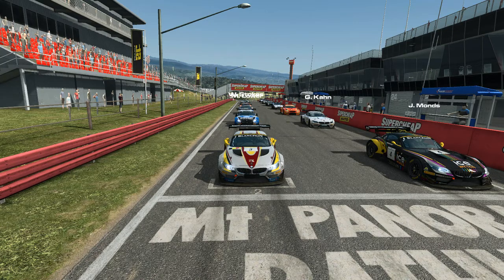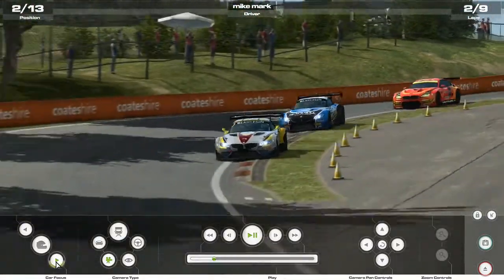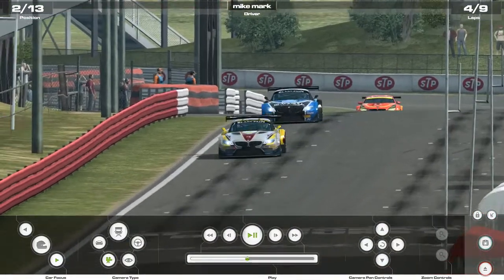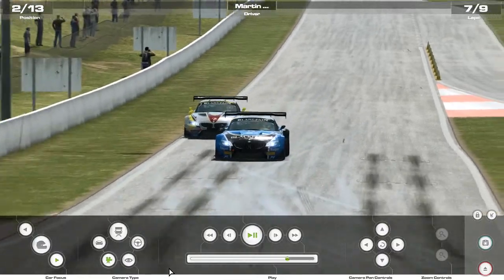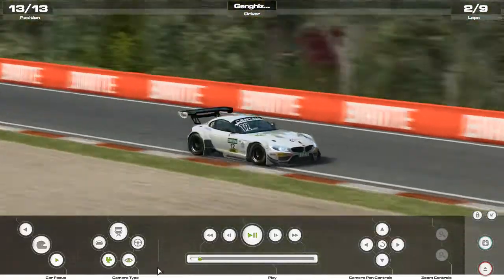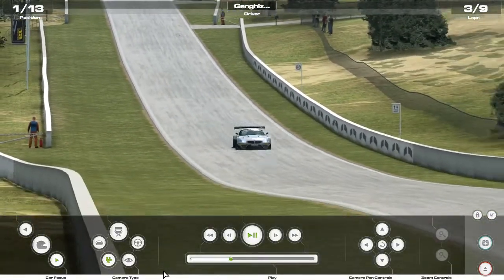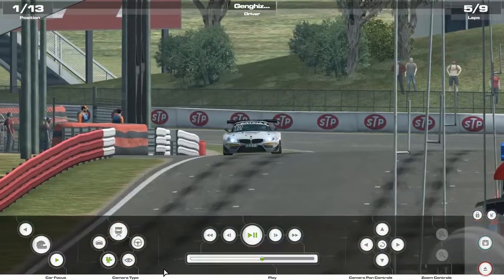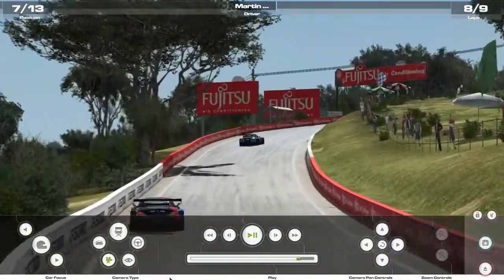Season 4 Weekday Round 5 - Bathurst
Zero reaches the halfway point of the season at Bathurst. The storied Mount Panorama offers a thrilling challenge to any driver.

Zero Weekday Drivers Standings
1 - Genghiz Khan 160 Points
2 - Jason Monds 157 Points
3 - Wesley Stokes 108 Points
4 - Mike Mark 102 Points
5 - Alessio De Bonis 91 Points

Zero Weekday Academy Cup Standings
1 - Michael Magasevic 73 Points
2 - Dule Markovic 34 Points
3 - Dean Reimers 26 Points

Zero Teams Standings
1 - Golden Bolt Racing 387 Points
2 - Team Shosha Racing 371 Points
3 - Zagato Piston Racing 325 Points

Zero Racing is an online Racing Series using the game RaceRoom Racing Experience. Get Real Settings are used and Season 4 used GT3 cars from BMW primarily but other manufacturers as well.